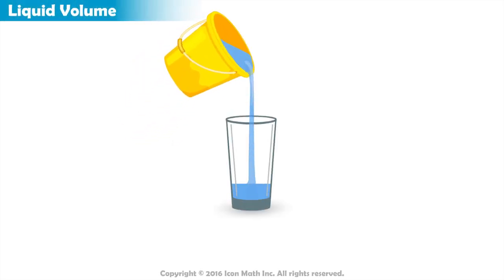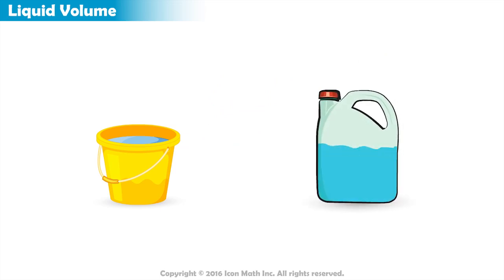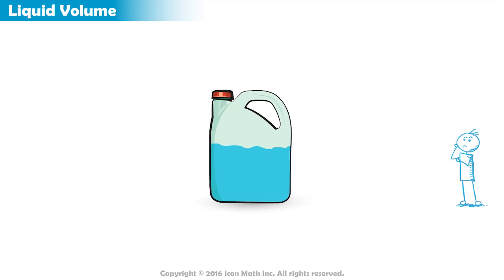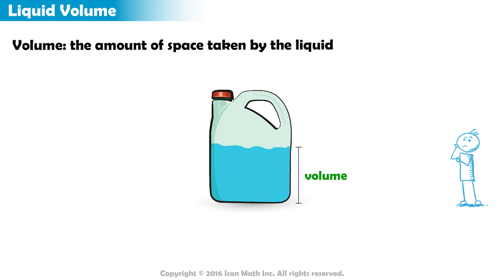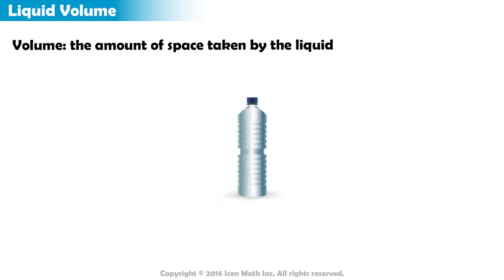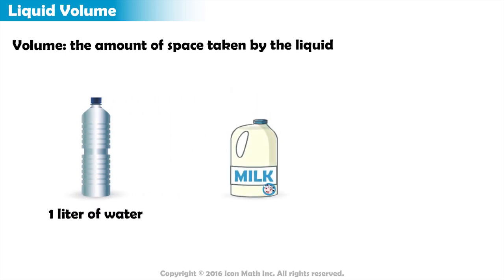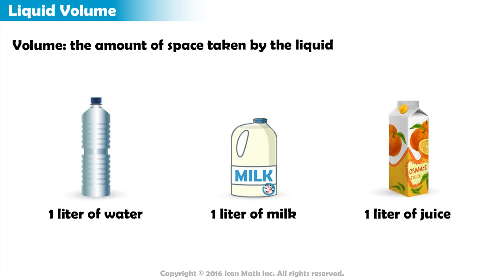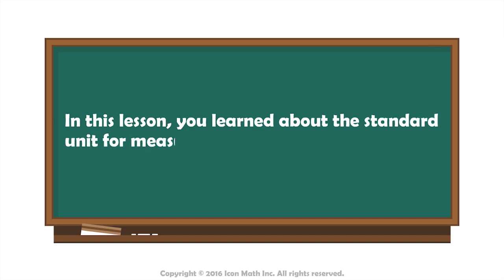Measuring Liquid Volume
Measure liquid volume using units of liter.